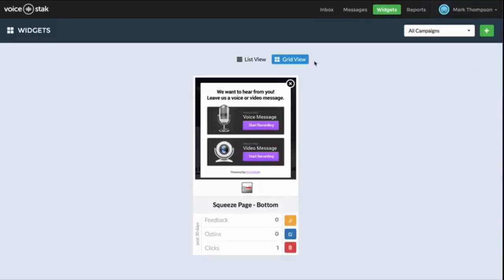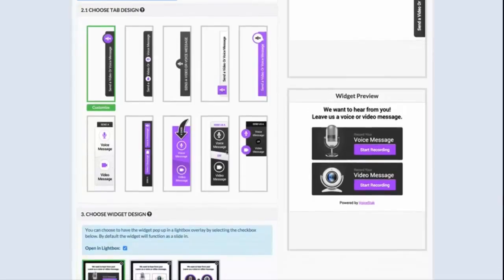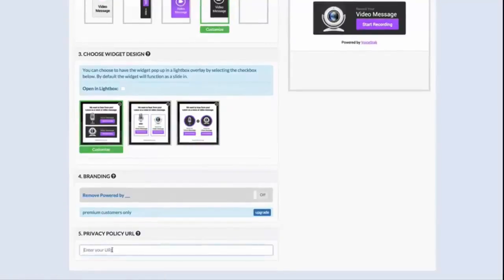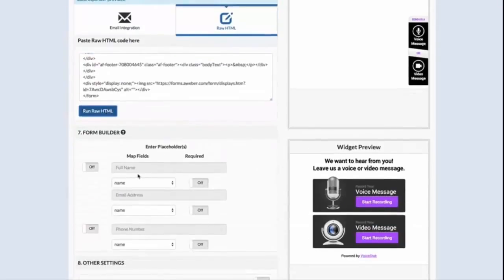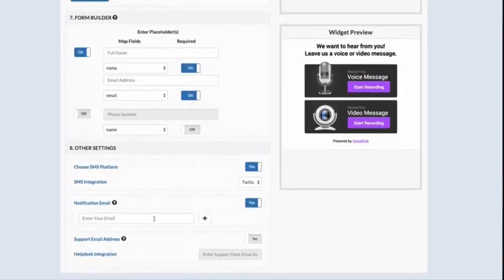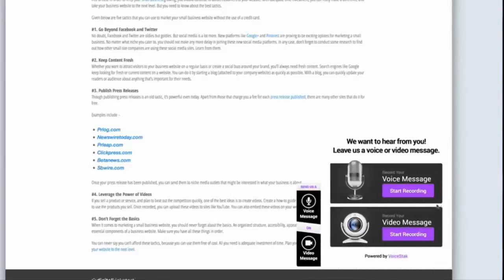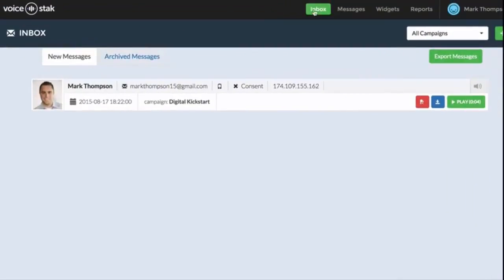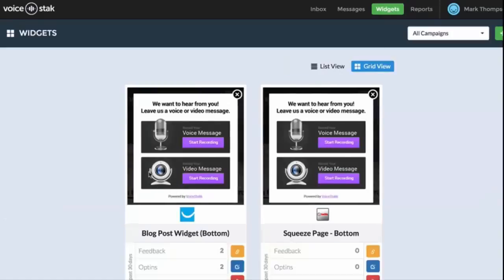Voice Stak - In depth Review & 70% Discount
Voice Stak - The Simplest Way to Generate Visitor/Customer Feedback, Testimonials & Email Subscribers…At the Same Time!

Voice stak, despite what many might think, Voice stak is well known across hundreds of nations all over the world. Voice stak has been around for several centuries and has a very important meaning in the lives of many. It would be safe to assume that Voice stak is going to be around for a long time and have an enormous impact on the lives of many people.

Social & Cultural Factors

Voice stak has a large role in Culture. Many people can often be seen taking part in activities associated with Voice stak. This is partly because people of most ages can be involved and families are brought together by this. Generally a person who displays their dislike for Voice stak may be considered an outcast.

Economic Factors

It is not common practice to associate economics with Voice stak. Generally, Voice stak would be thought to have no effect on our economic situation, but there are in fact some effects. The sales industry associated with Voice stak is actually a 1.3 billion dollar a year industry and growing each year. The industry employs nearly 150,000 people in the United States alone. It would be safe to say that Voice stak play an important role in American economics and shouldn't be taken for granted.

Environmental Factors

After a three month long research project, I've been able to conclude that Voice stak doesn't negatively effect the environment at all. A Voice stak did not seem to result in waste products and couldn't be found in forests, jungles, rivers, lakes, oceans, etc... In fact, Voice stak produced some positive effects on our sweet little nature.

Political Factors

Oh does Voice stak ever influence politics. Last year 5 candidates running for some sort of position used Voice stak as the primary topic of their campaign. A person might think Voice stak would be a bad topic to lead a campaign with, but in fact with the social and environmental impact is has, this topic was able to gain a great number of followers. These 5 candidates went 4 for 5 on winning their positions.

Conclusion

Voice stak seem to be a much more important idea that most give credit for. Next time you see or think of Voice stak, think about what you just read and realize what is really going on. It is likely you under valued Voice stak before, but will now start to give the credited needed and deserved.